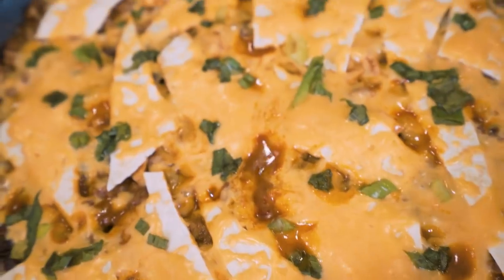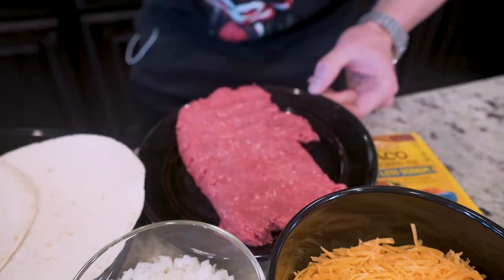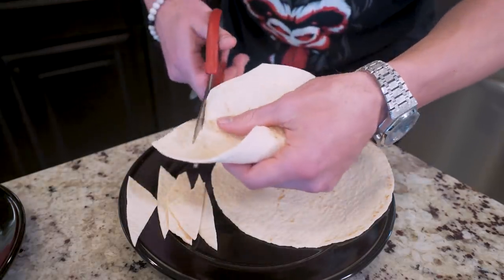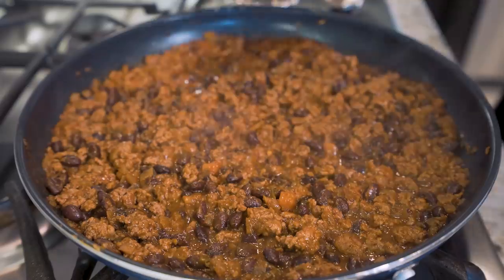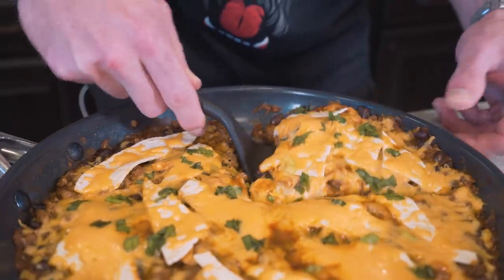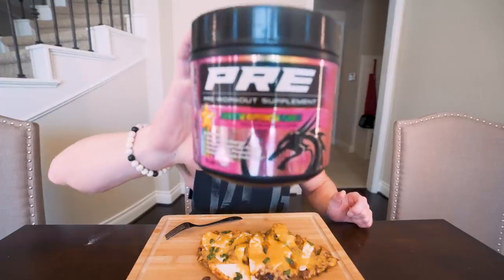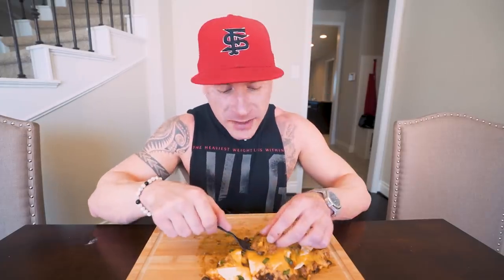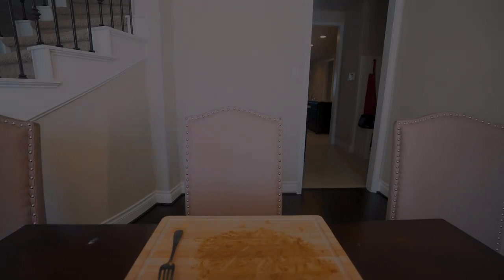ONE PAN CHEESY BURRITO SKILLET | Simple Anabolic Bodybuilding Skillet Recipe